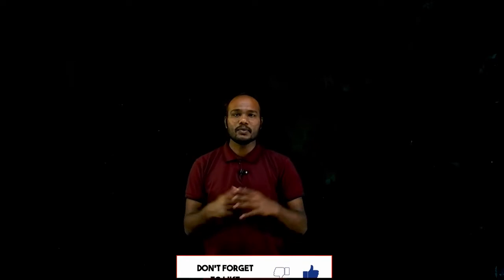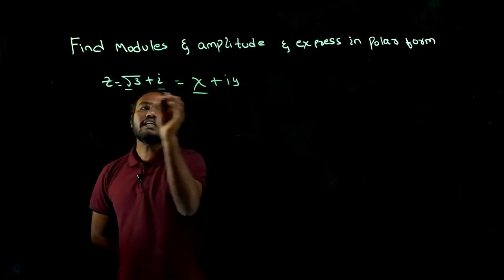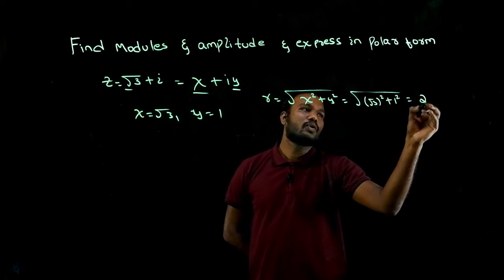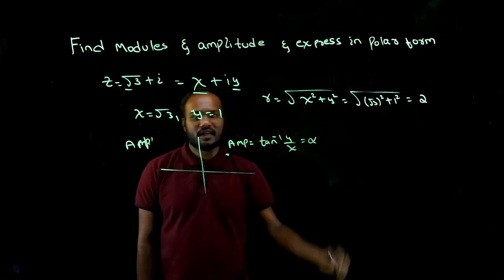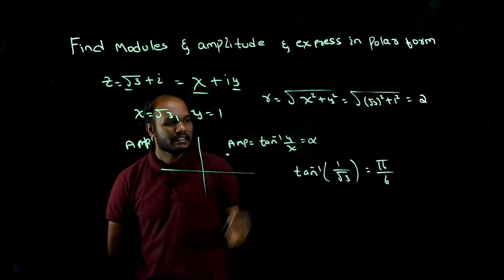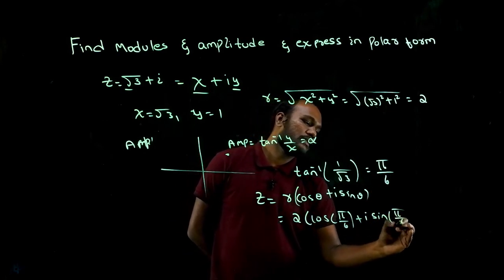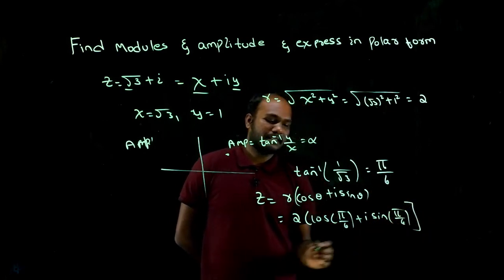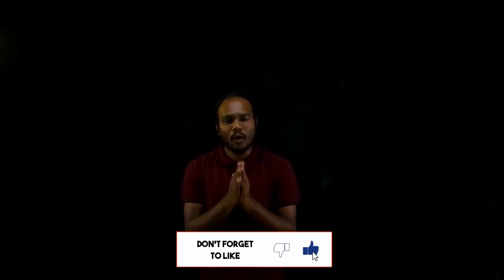Additional Mathematics 1 for Lateral Entry Eng Students | Complex Numbers Solved Questions | part 19